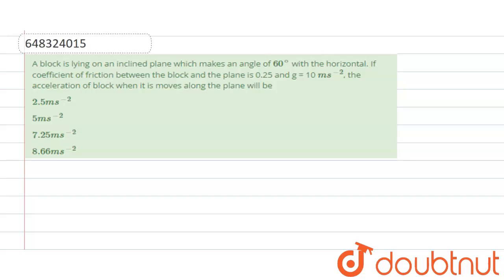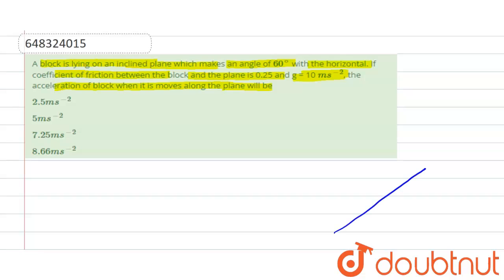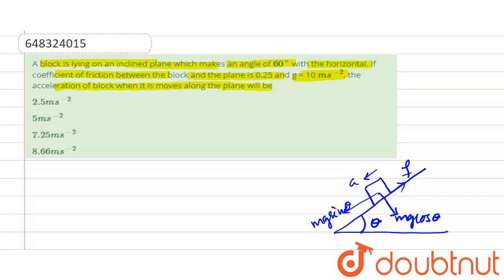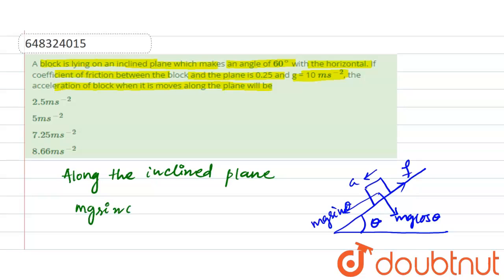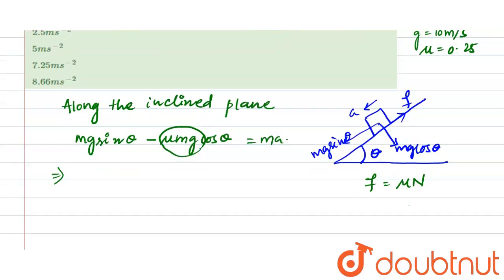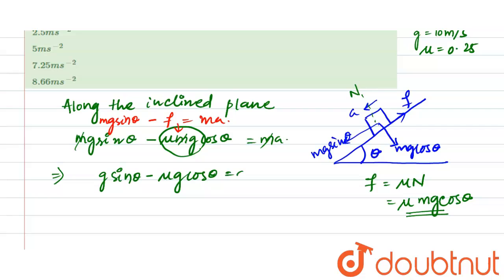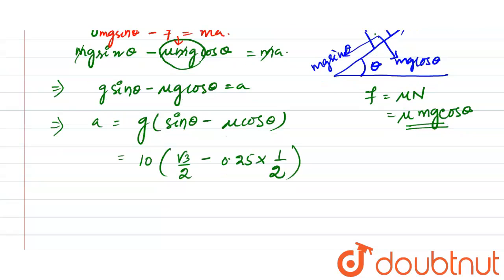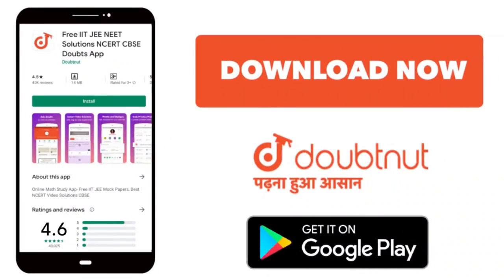A block is lying on an inclined plane which makes an angle of 60^@ with the horizontal. If coeff...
A block is lying on an inclined plane which makes an angle of 60^@ with the horizontal. If coefficient of friction between the block and the plane is 0.25 and g = 10 ms^(-2), the acceleration of block when it is moves along the plane will be
Class: 12
Subject: PHYSICS
Chapter: LAWS OF MOTION
Board:IIT JEE

👉 Have Any Query? Ask Us.